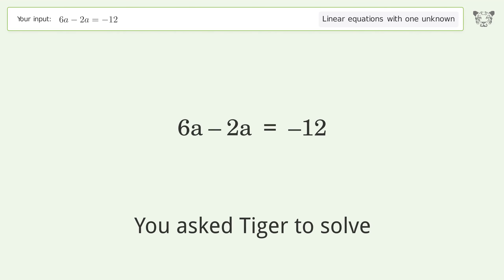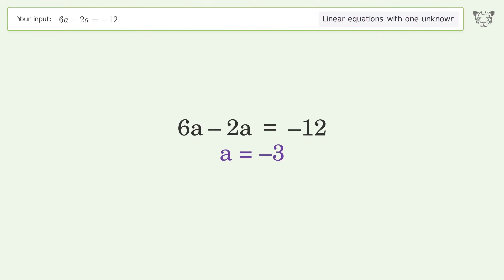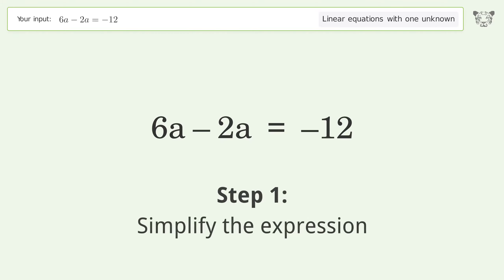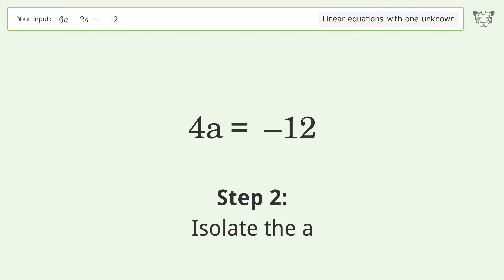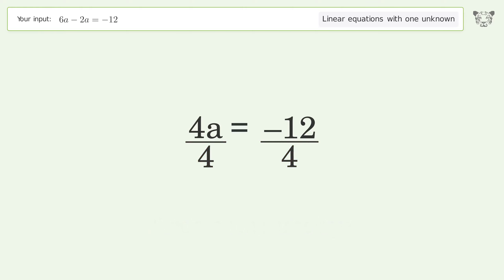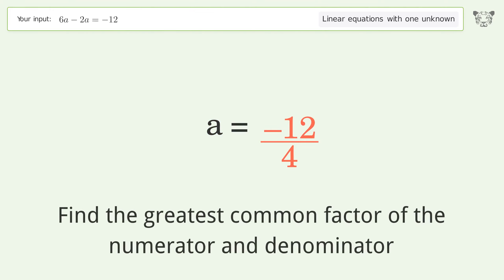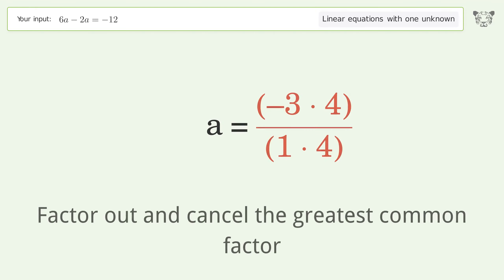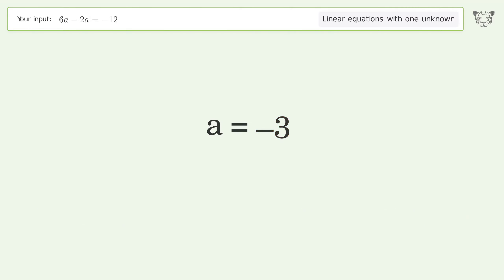Solve 6a-2a=-12: Linear Equation Video Solution | Tiger Algebra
Struggling with 6a-2a=-12? Watch our step-by-step video on Tiger Algebra to master this linear equation effortlessly. Also check out for more tips and tricks for dealing with linear equations with one unknown